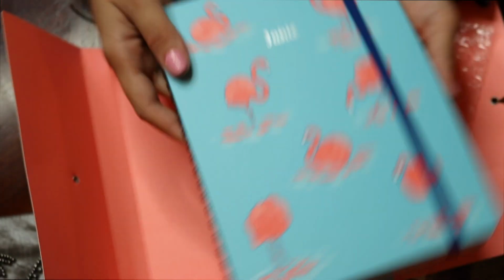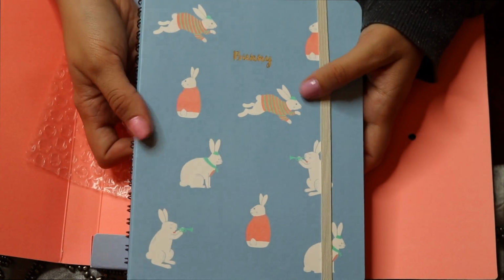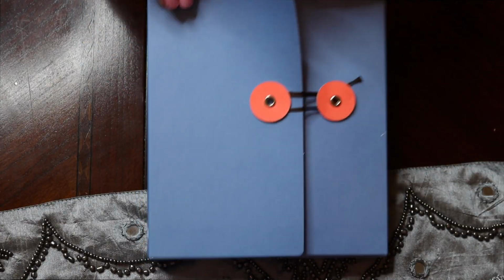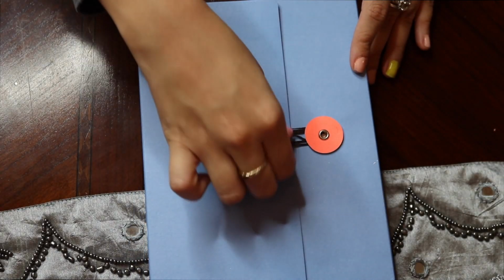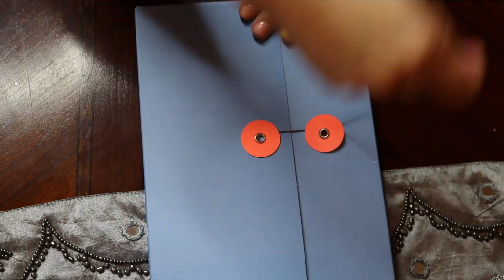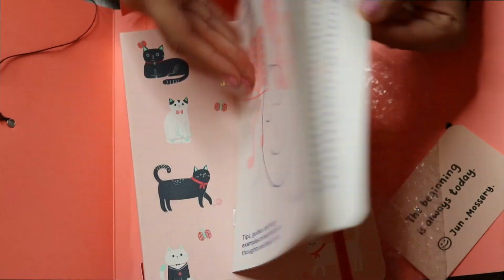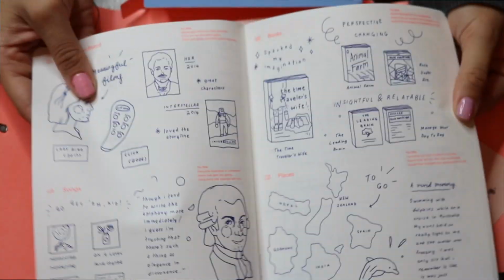Full Mossery Co Review | Honest thoughts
New video today! These were purchased with my own money.

-Lighting: Natural/ Cowboy Studio Soft box Lights from amazon

-Age: 25
Network: StyleHaul

♡About Me♡ Born & raised in NYC I started watching beauty videos at the age of 16 which is a pretty long time ago considering the fact that I am now 25.  I love creating videos because it keeps me busy and keeps me happy. It's a fun hobby for someone as awkward and chatty as me.  My actual name is in fact Janie and not jane, but you can call me either one or just Bunny. :)

My Interests:

‣Makeup
‣Nail Polish
‣Bath Products such as:bubble bars/bath bombs,soaps, lotions, etc!
‣Etsy ! I'm addicted to etsy and trying out smaller companies !
‣ Planners , stationary, scrapbooking
‣Jewelry

The end :D